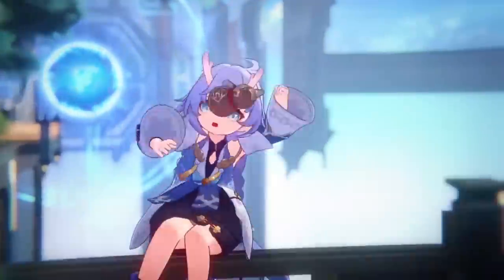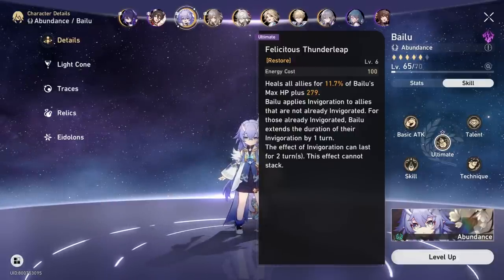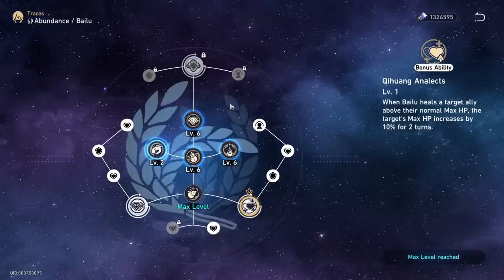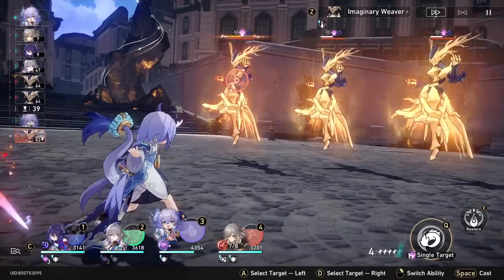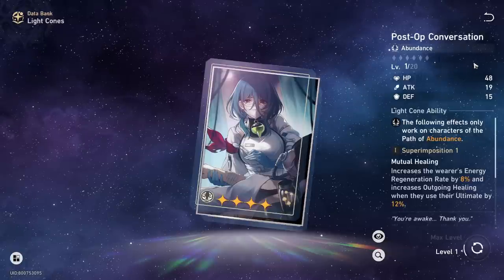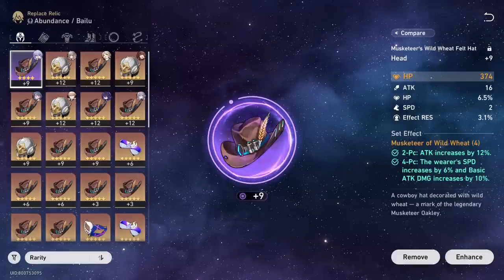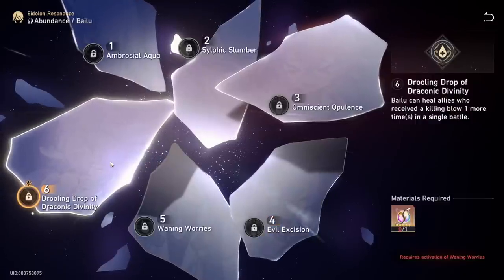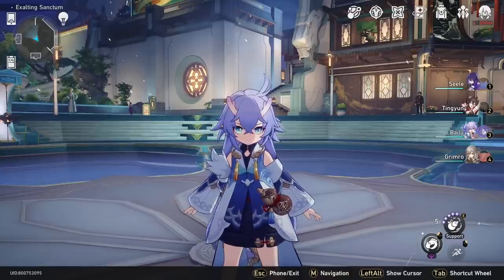Bailu GUIDE For Best Healing - Top Build, Teams & Light Cones Honkai Star Rail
In this video Grimro explains everything you need to know in this guide in order to master Bailu in Honkai Star Rail. The best Light cone, best relics and best rotation to maximise her potential and her endgame build.

0:00 Intro
2:07 Skill
3:13 Ultimate
3:44 Technique
4:04 Talent
6:29 Basic
7:01 Trace Priority
8:10 Tanks Impact On Bailus Rotation
8:46 Bailu's Rotation
9:55 Technique Usage
10:25 Choosing Between The Skill Or Basic
11:17 When To Save The Ultimate
12:42 Emergency Skill Usage
13:27 Best Light Cones
16:19 Best Main Stats On Relics
16:53 Best Relic Sets
18:15 Best Relic Sub Stats
19:18 Eidolons
22:42 Team Building